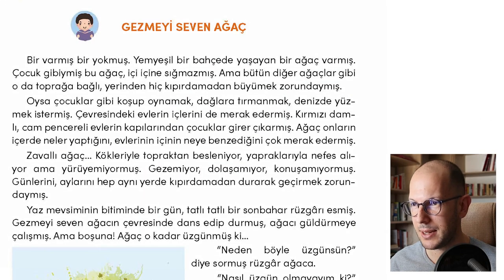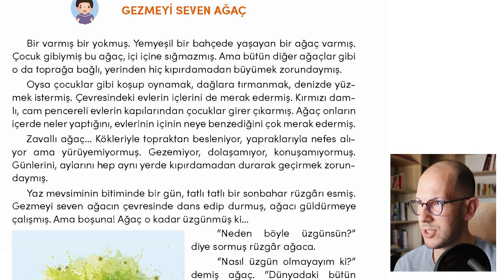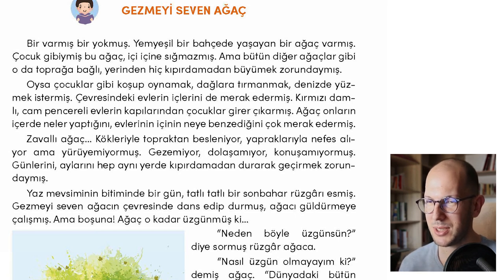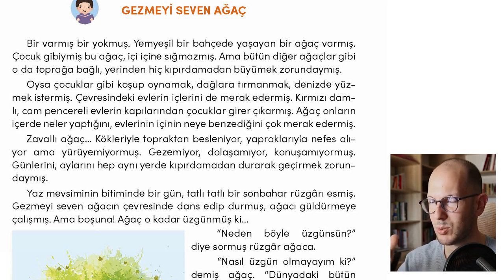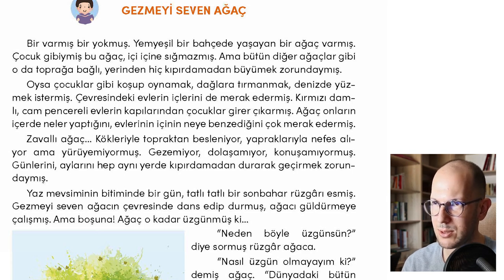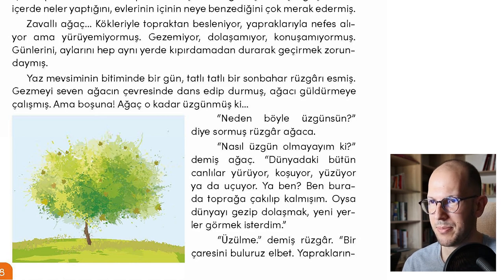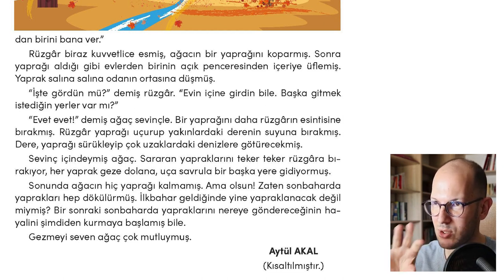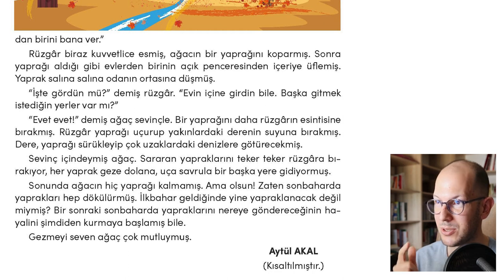Learn Turkish Through Stories - Episode One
If you want to learn Turkish with stories then this lesson is for you.

In this lesson, you will listen to me read a pre-intermediate Turkish story. We will examine the grammar, vocabulary and much more.

Don't miss our FINAL super offer for UNLIMITED Members. There is only 10 spots left and we will be closing this offer once we reach this number.